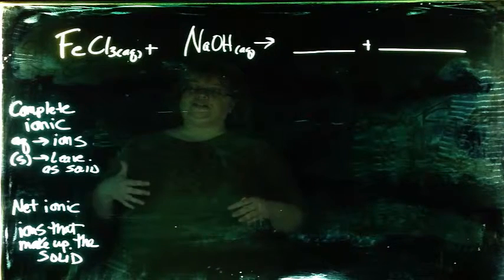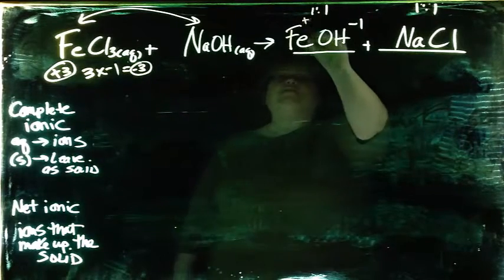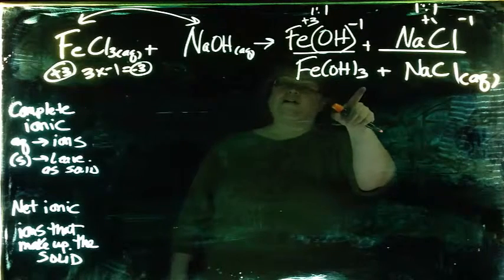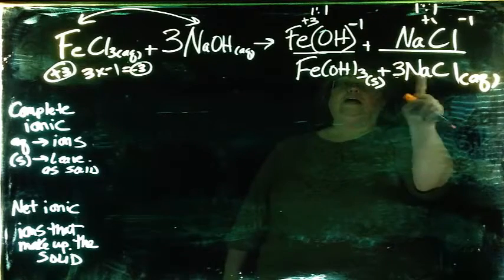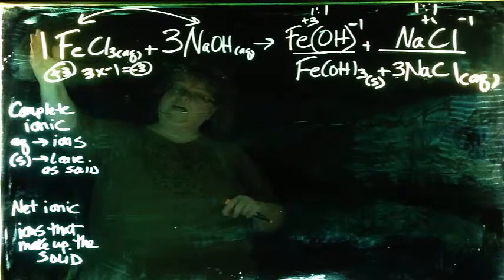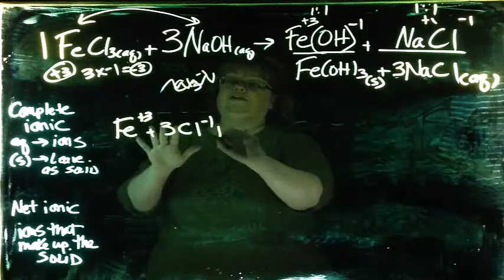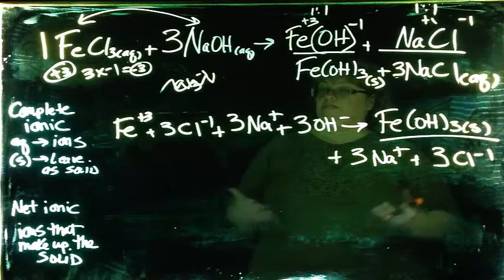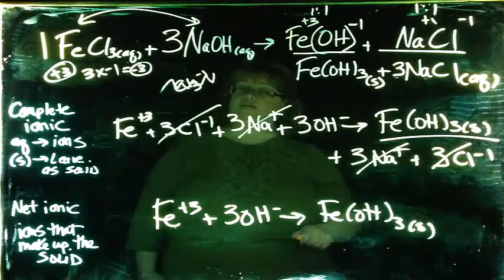Predict Double Replacement Complete Net Ionic Prob 1